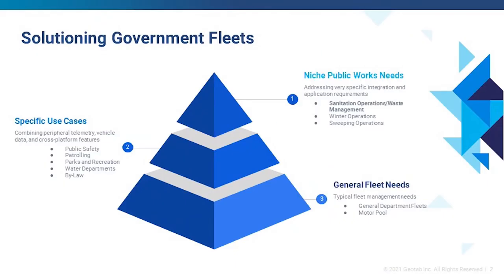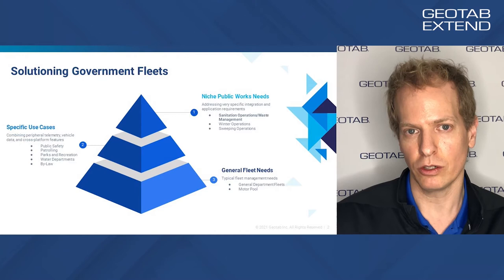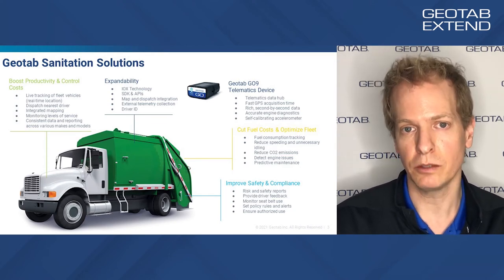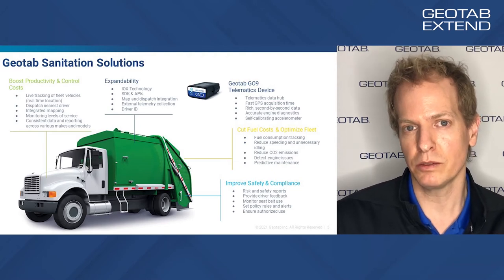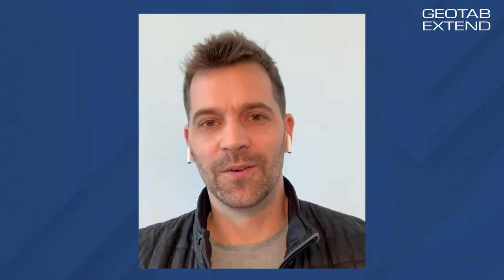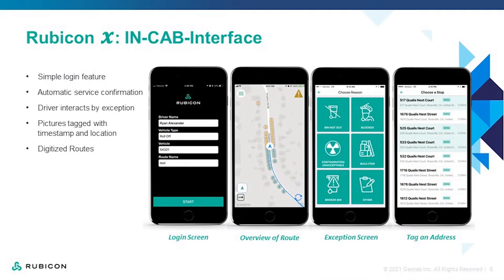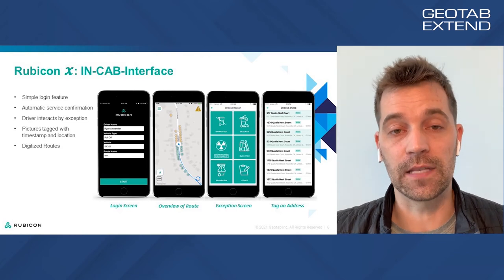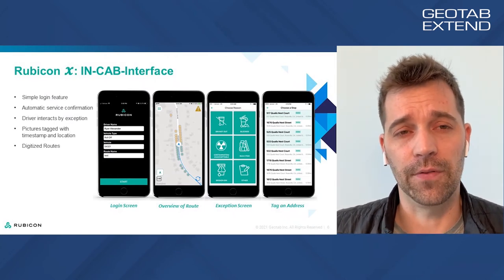Driving Efficiency in Baltimore's Municipal Solid Waste Operations with Telematics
Running a municipal solid waste operation is often among the top five expenses a city will have to manage. With the right approach, telematics can help cities reduce solid waste operating expenses significantly - in some cases by hundreds of thousands of dollars per year. But the key is understanding the specific operational data that can drive significant return on investment. In this session, solid waste technology company, Rubicon, will speak with leadership from Baltimore's Department of Public Works, providing Geotab Extend attendees with an inside view into how the city is deploying technology in its municipal fleet to improve operations, save taxpayer dollars, and improve waste and recycling services for drivers, operators and community members.

Interested in learning more about Geotab? or